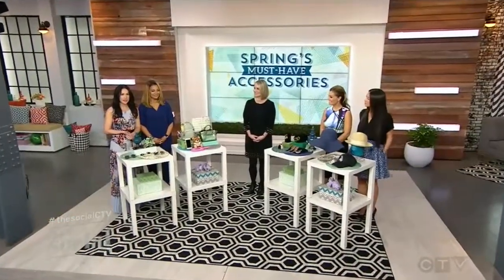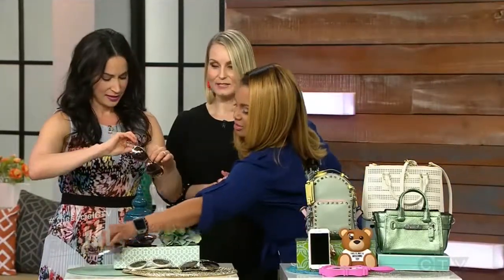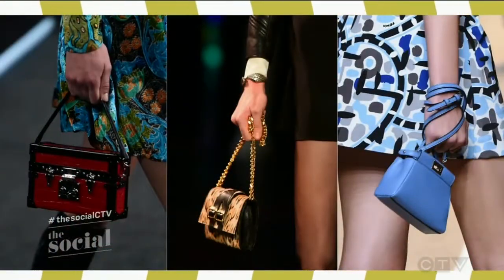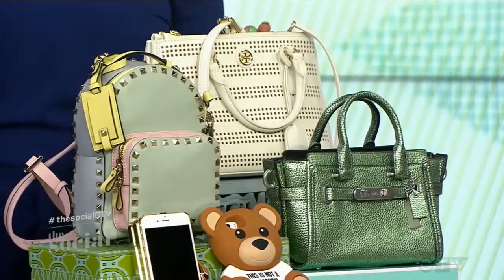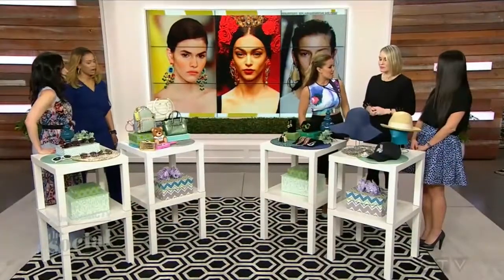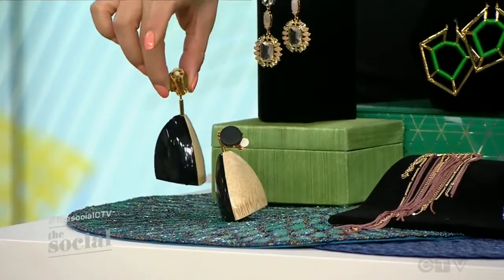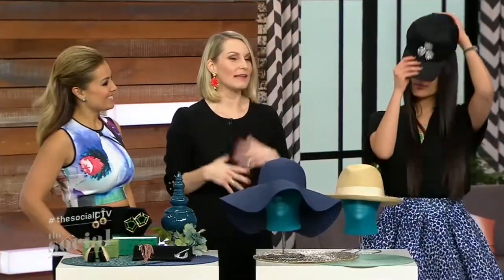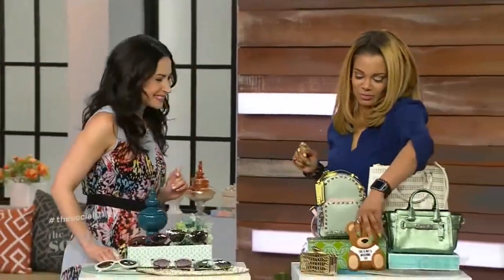2015/03/30 Spring's Must-Have Accessories - The Social